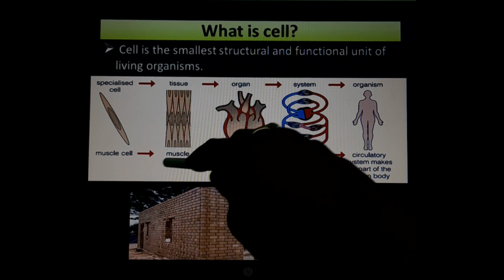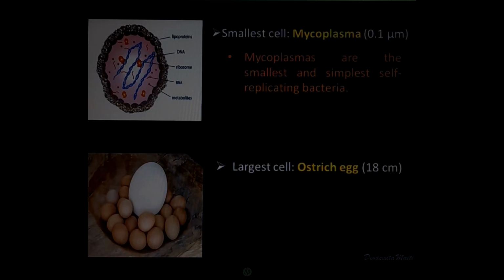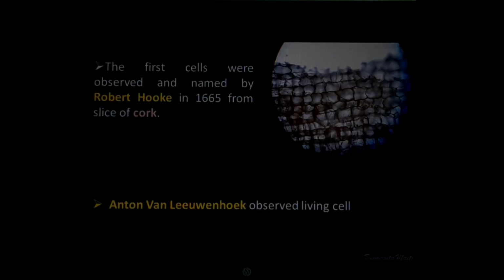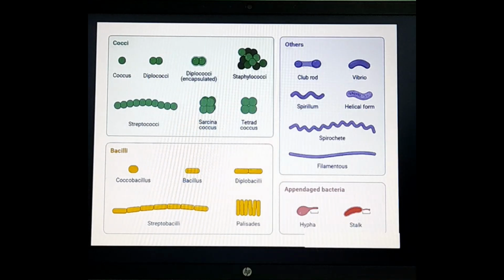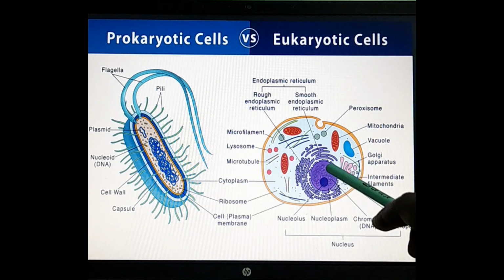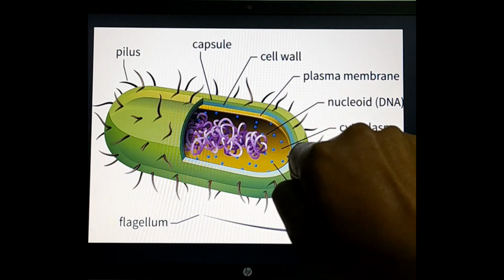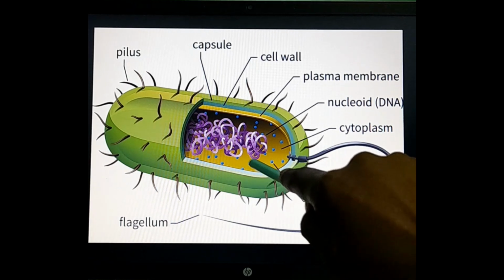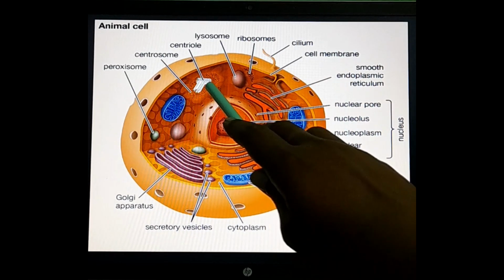Cell, the structural and functional unit of life